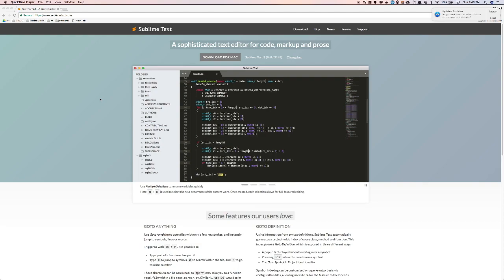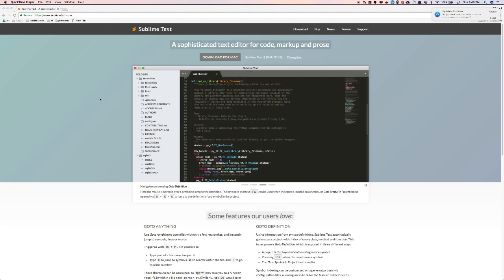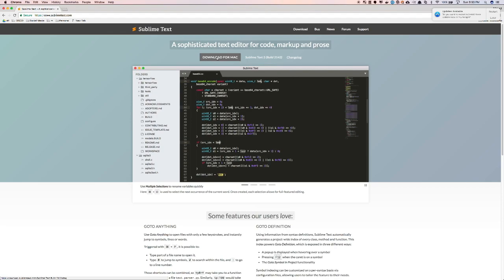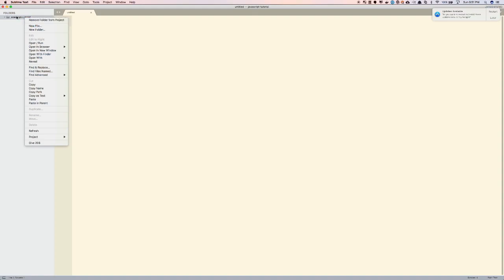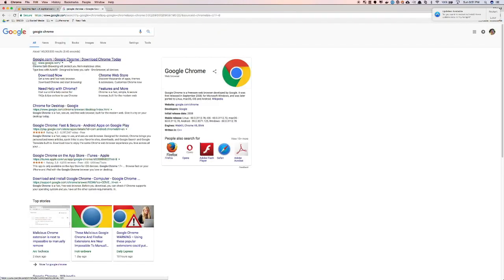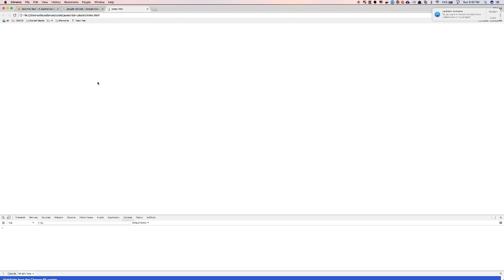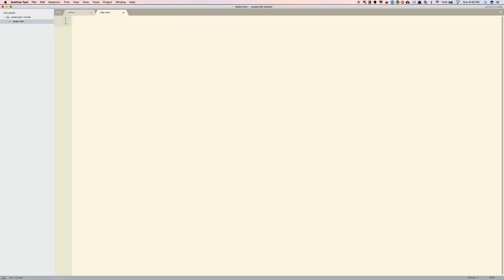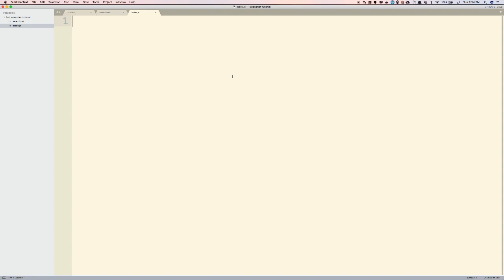Learn JavaScript Tutorial, Part 1 - Setting up a simple environment for writing JavaScript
JavaScript from A to Z.

Learn how to set up a simple "index.html" file that runs an "index.js" file in the browser.